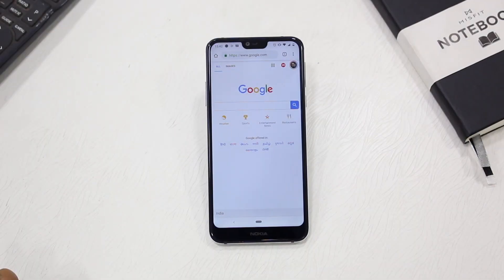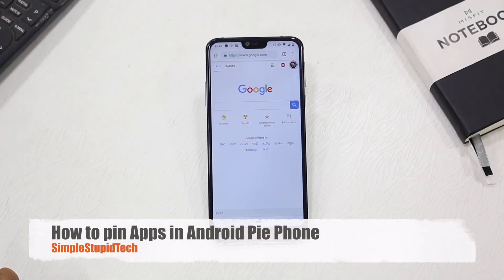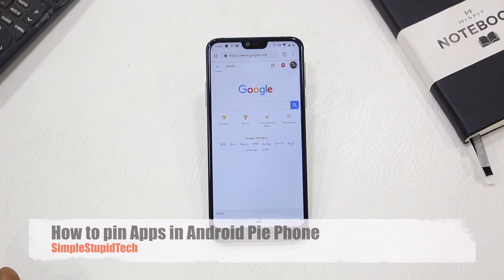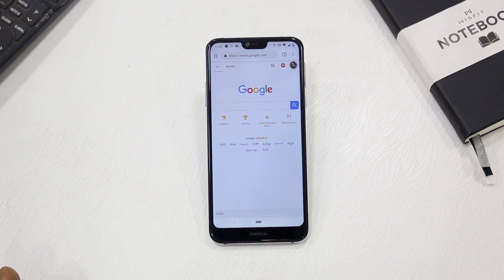How to Pin Apps in Android PIE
Find out how you can pin applications using Screen Pinning in Android 9.0 Pie